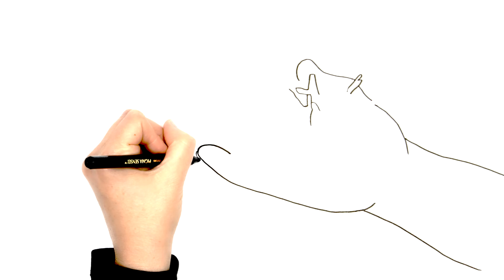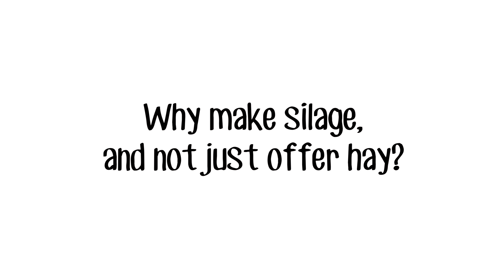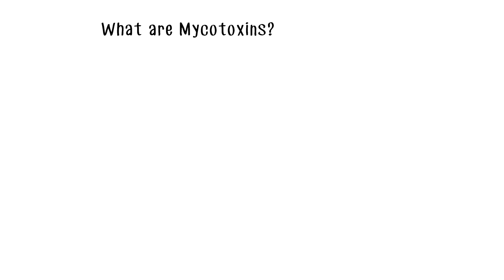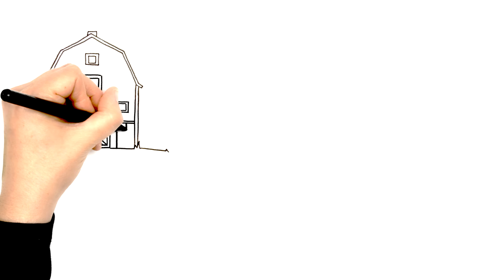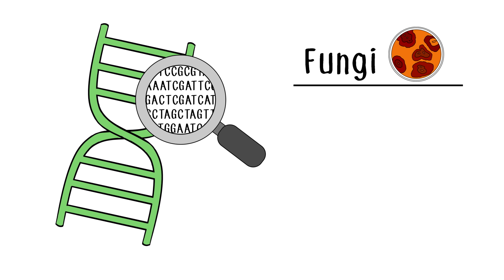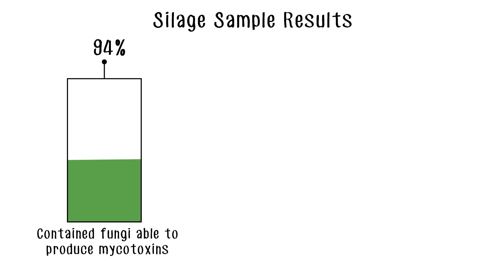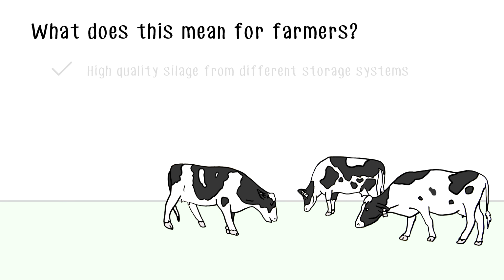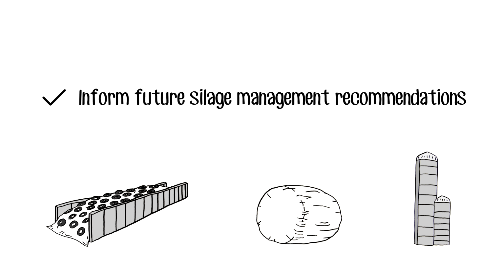Understanding Fungal Spoilage and Mycotoxins in Silage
Learn about Dr. Linda Jewell's work to understand the types of fungi present in silage, presence of mycotoxins from fungi, and the potential impact on silage quality for dairy farmers across Canada.